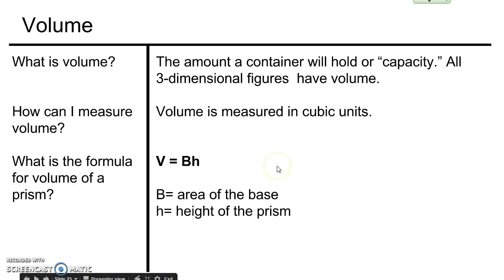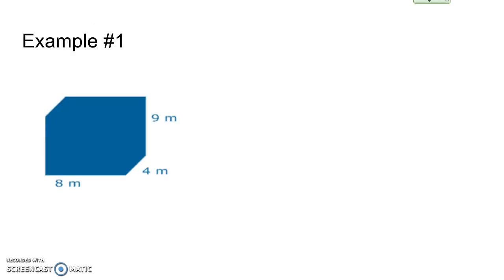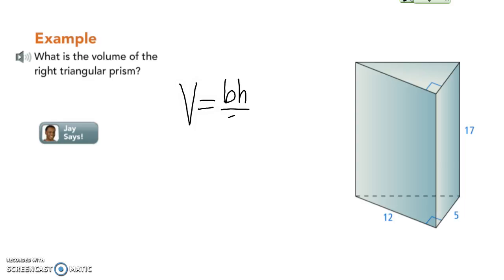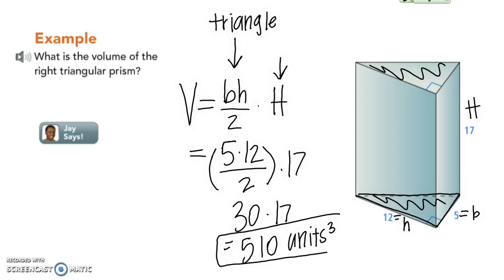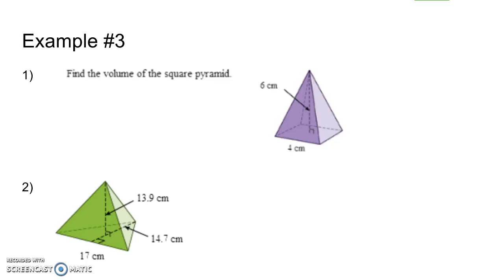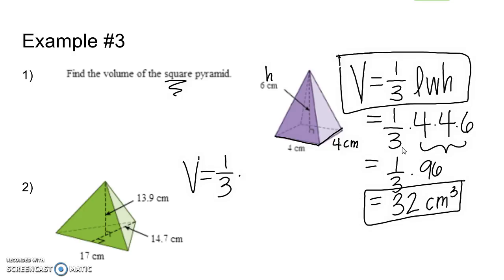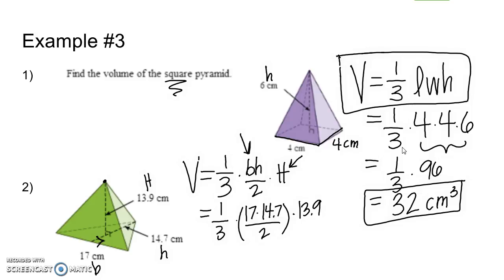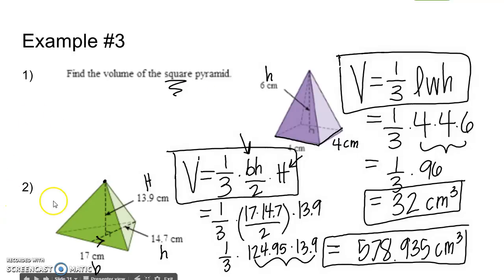SC Ready Review Volume GT